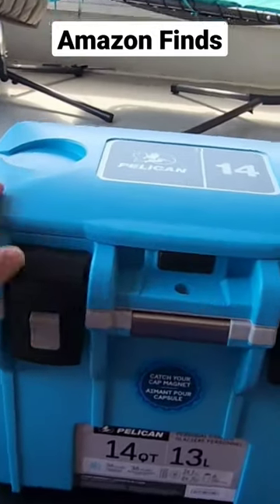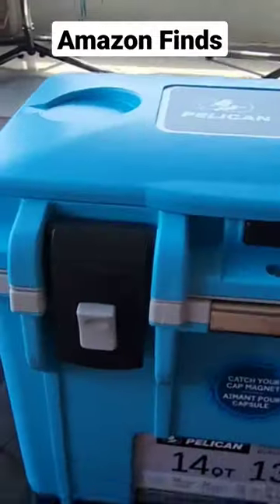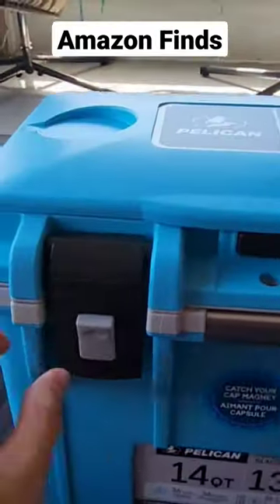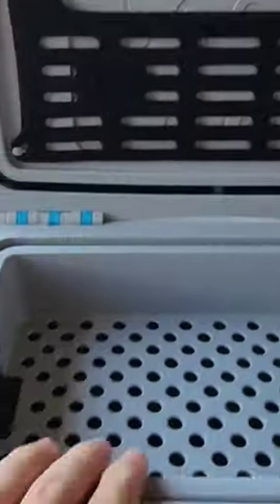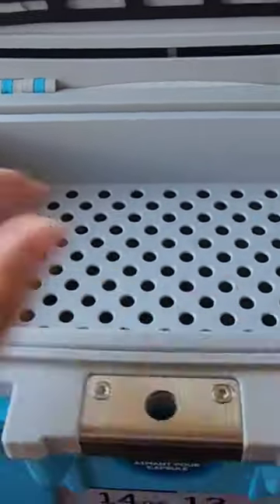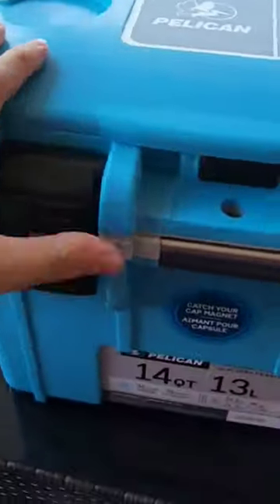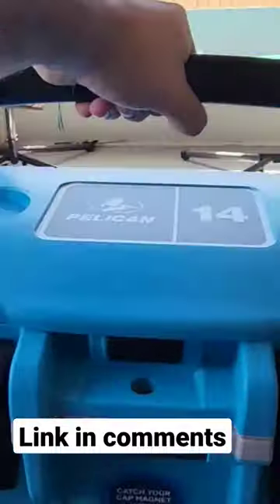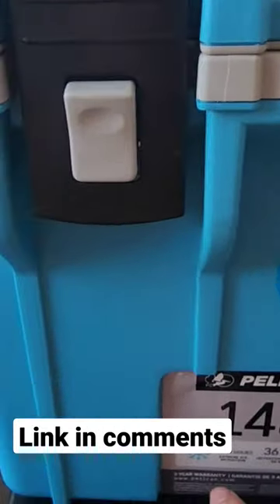Pelican 14 Qt Cooler (Best Cooler Ever)